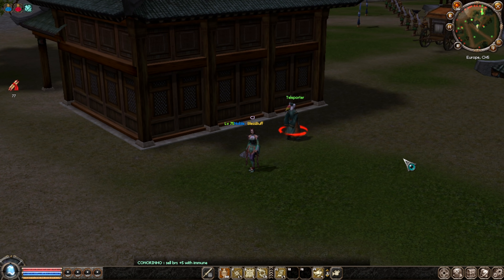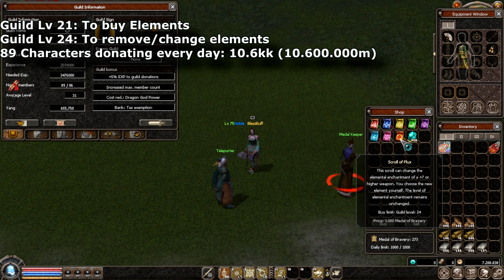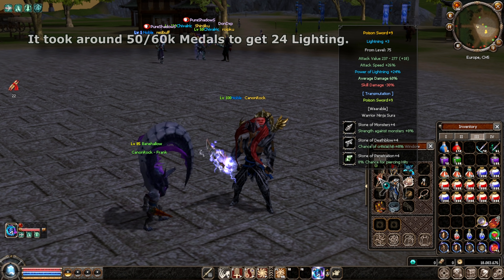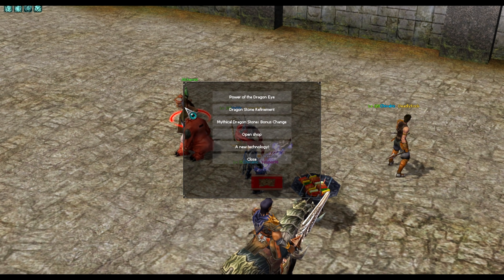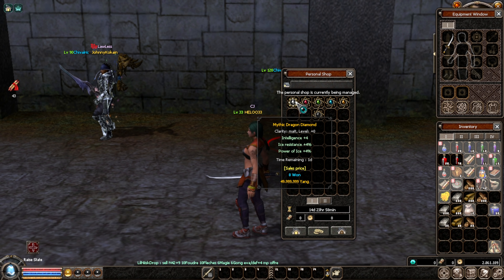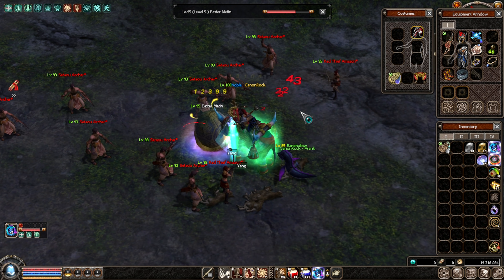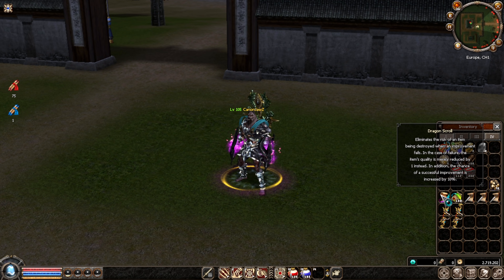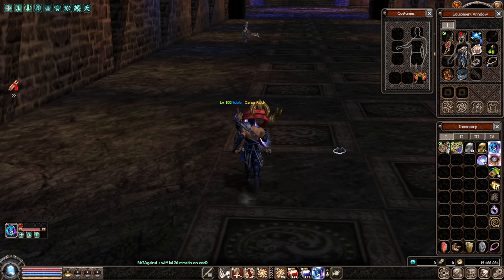[54] Metin2 Europe - Perfect Poison Sword / Elemental Power & Easter Event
Part 54 -  60 Average Poison Sword, Best Poison sword in Metin2 Europe, Easter Event.

The music you hear in the video is produced by me specifically for the background.

Servers fusioned into Europe:
1:  - Corum + Meang = Sol
2: -  Sol + Global EU / US = Universalis
4: -  Anthor(US) + Universalis = Universalis
3:  - Universalis  + Wodan (NL) + Sinuab (DK) = Europe
4:  - Europe + France = Europe